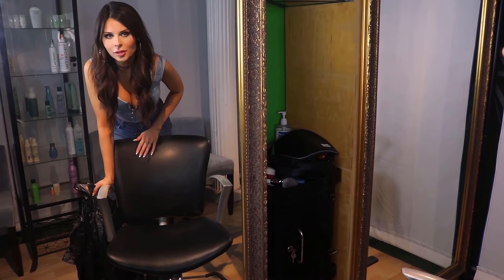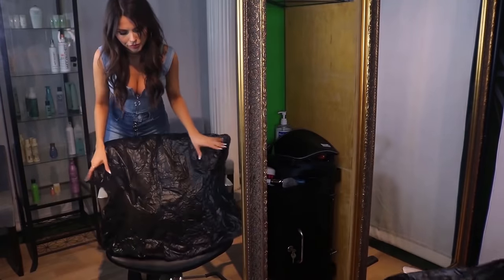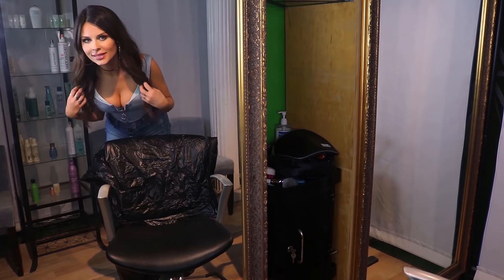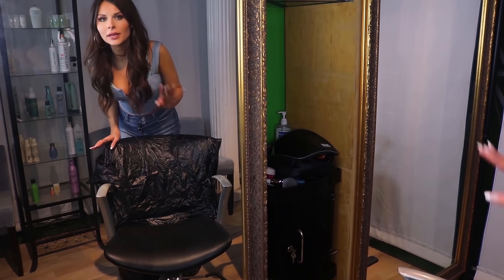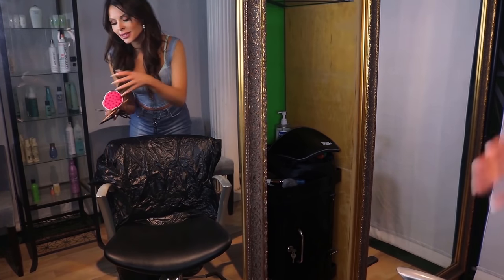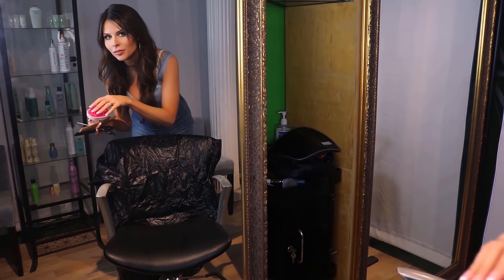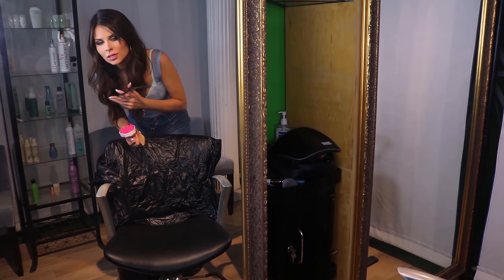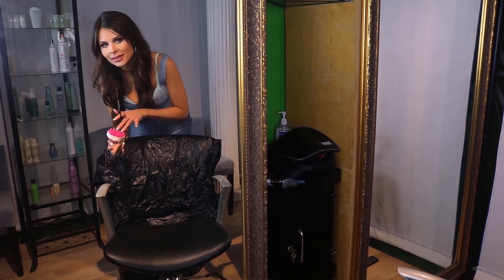ASMR HAIRCUT flirty stylist 😍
asmrhaircut ASMR Tingly hair cut personal attention roleplay

Hi and welcome to Mermaid Whispers! My name is Stasya and this is a place of relaxation and love. I'm here to help you fall asleep with soothing entertainment.

Please leave any requests in the comments or just say hi! Wishing you the sweetest dreams 😊